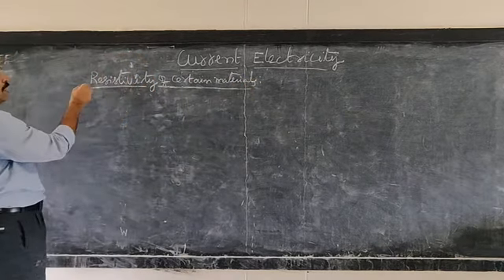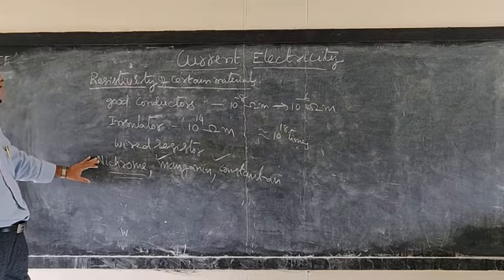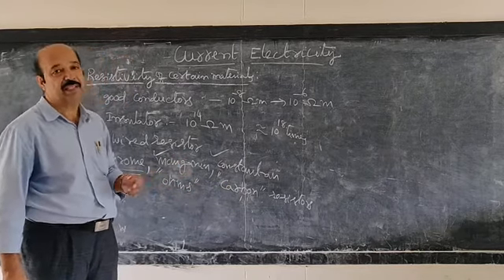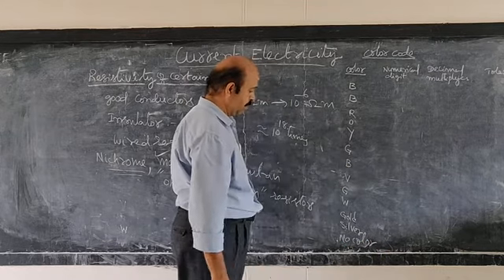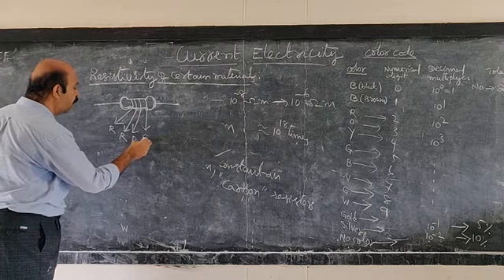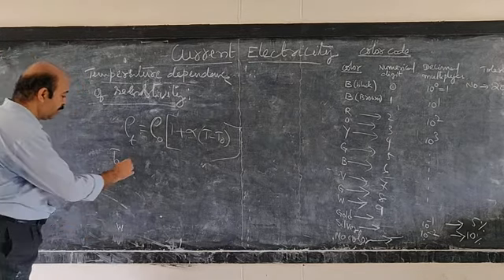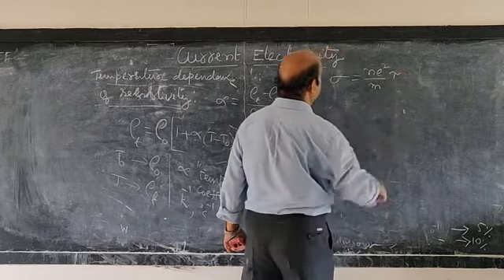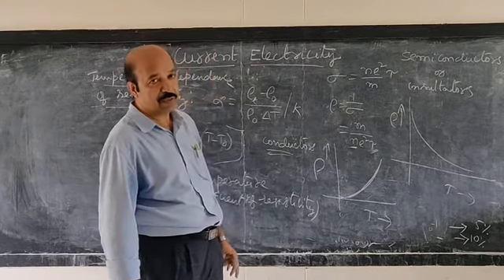A.P.Second year intermediate Physics, Current electricity-3